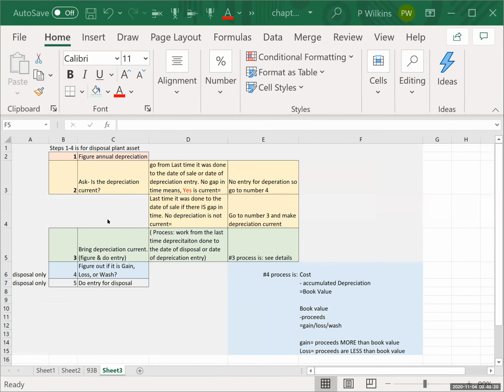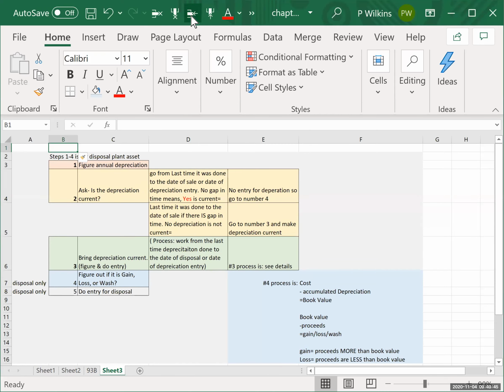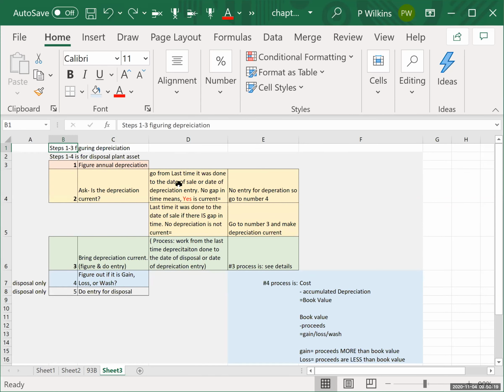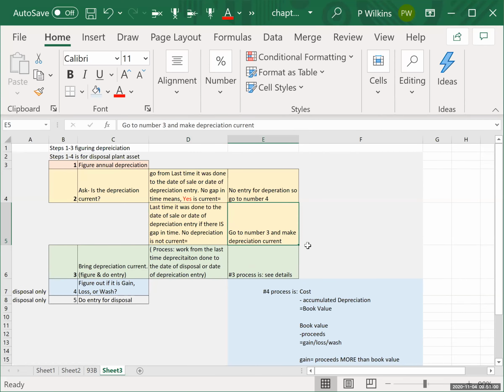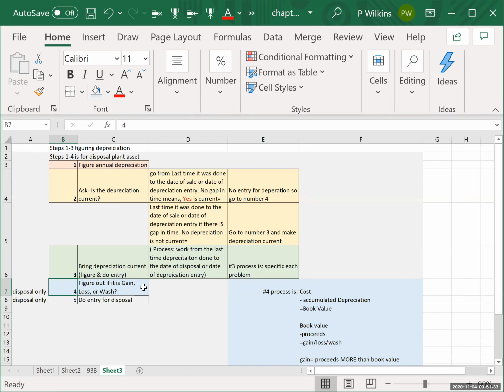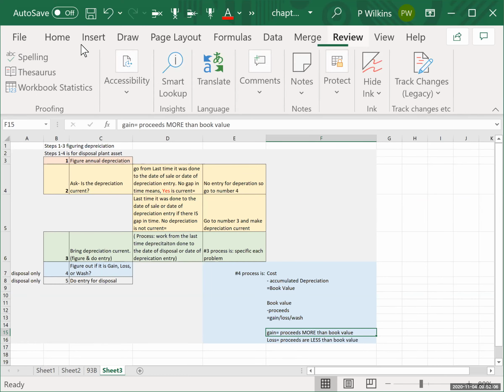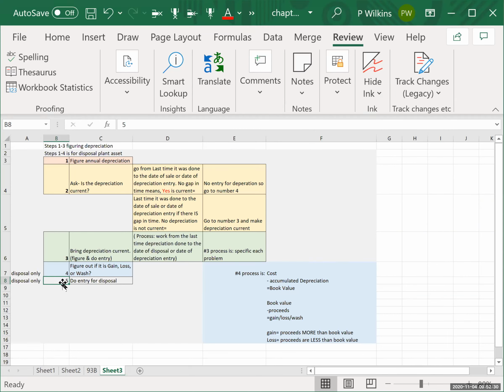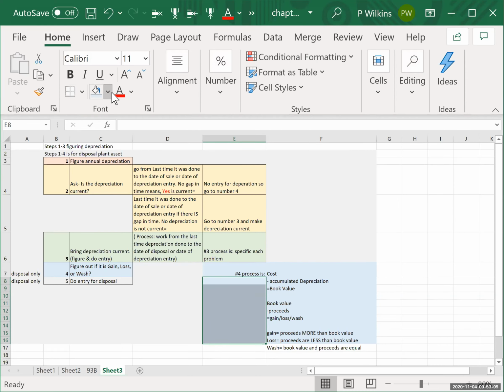1 of 12 chp 9 info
1 of 12 chp 9 info